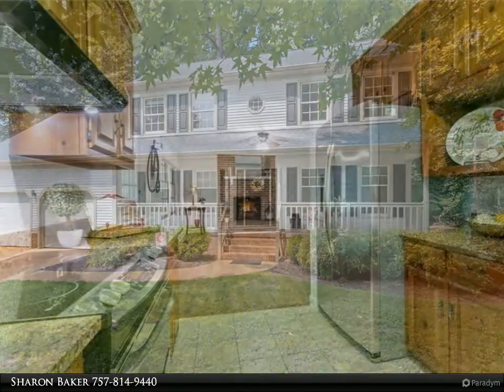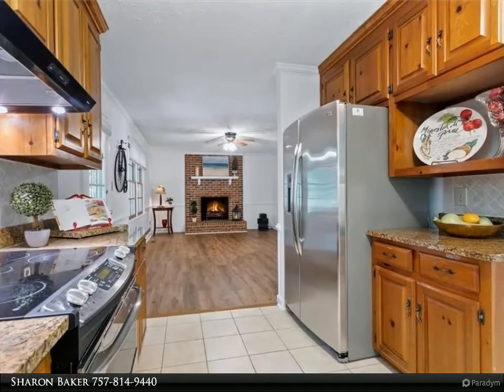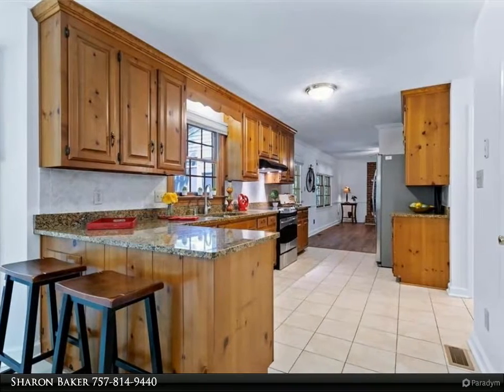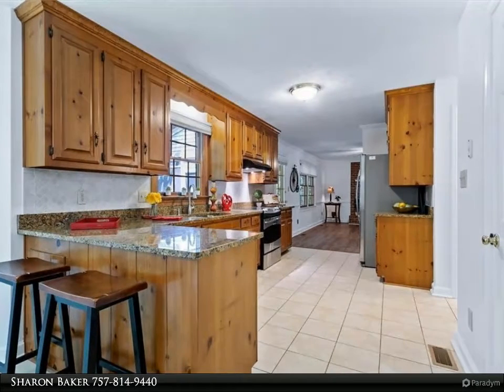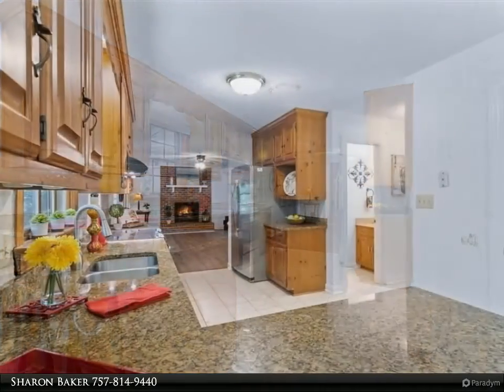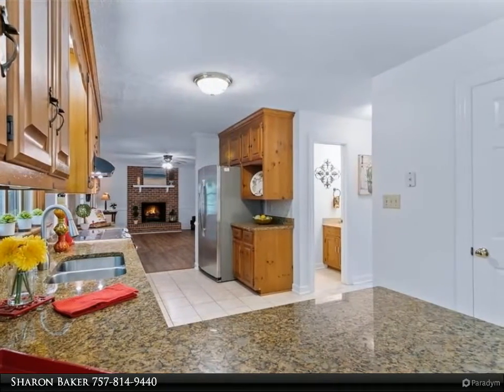Homes for Sale - 117 Puffin LN, James City County, VA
Public Remarks: Beautifully renovated 4 bedroom, 2.5 bathroom home with a large 2 car garage on a wooded cul-de-sac in Seasons Trace. New roof, shutters, fresh paint throughout, new luxury vinyl plank flooring down & all new carpet upstairs, a new Kitchen Aid dishwasher, new kitchen faucet & all new toilets. The entrance/foyer has freshly stained oak stairs, a formal dining room on the left & a living room/office on the right. Past the foyer is a spacious family room with a wood burning fireplace, access to the rear screened in porch, & open to the Kitchen. The kitchen has ceramic tile floors, granite counters, stainless steel appliances & large breakfast nook with a bay window. The spacious laundry room off the kitchen has shelving & natural light. The finished bonus room or 4th bedroom is above the garage.

2 full bath, 1 half bath

Sharon Baker
Berkshire Hathaway HomeServices Towne Realty